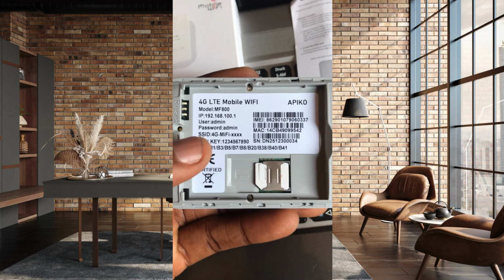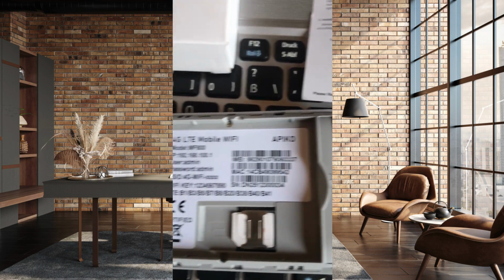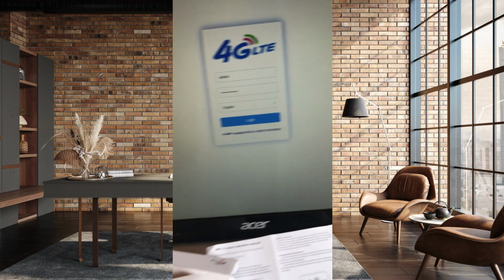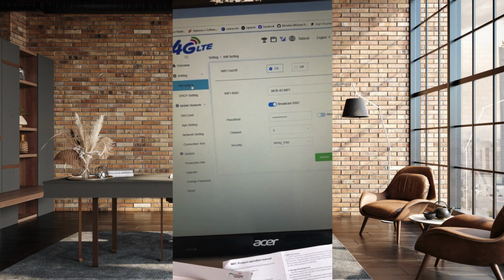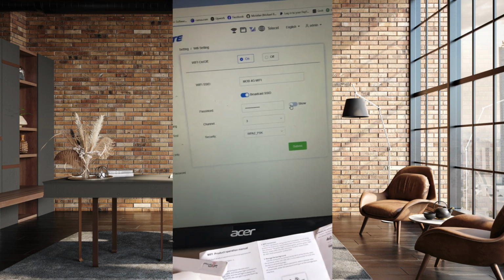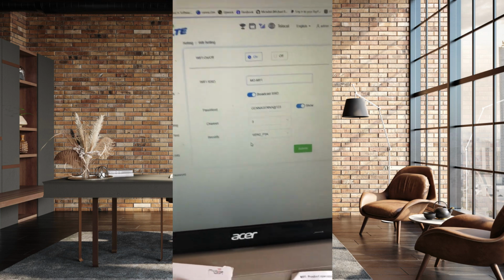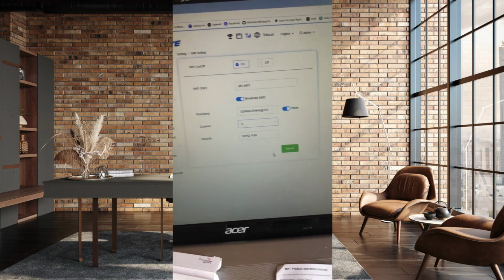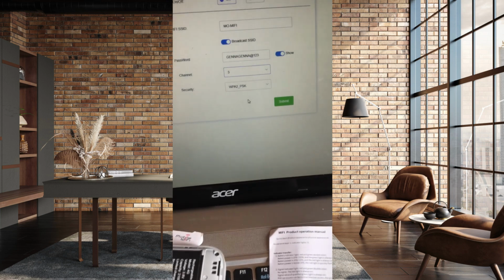How to Change (Reset) MiFi Name and Password on Router/WiFi - Pocket Wifi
Need to update your WiFi or Mifi network name or password? This quick tutorial shows you exactly how to change your WiFi settings on routers, MiFi devices, and pocket WiFi hotspots. I'll walk you through accessing the admin page or using your device's app to customize your network name (SSID) and set a strong password in minutes.

MTN WIFI, HUAWEI WIFI, TP LINK WIFI, BUSYLINK WIFI, SURFLINE WIFI, AIRETL WIFI ETC...